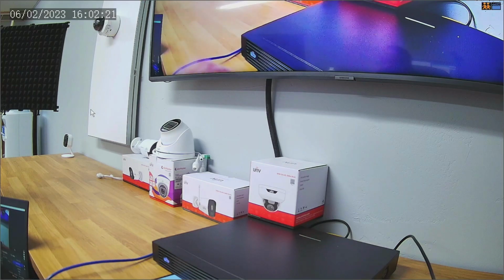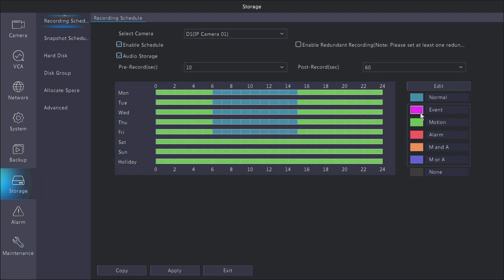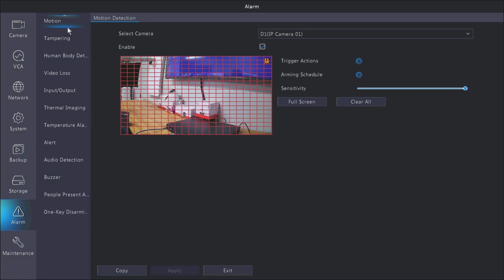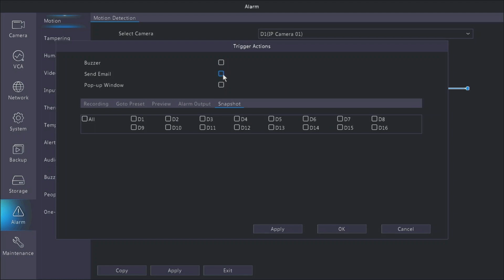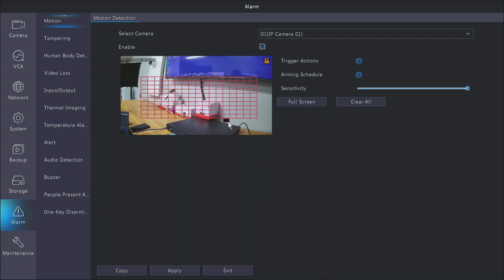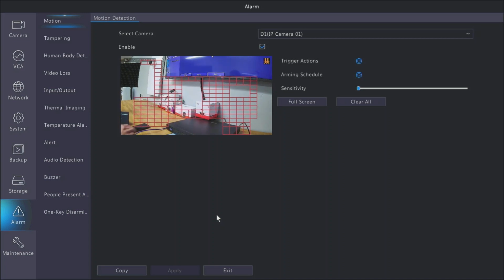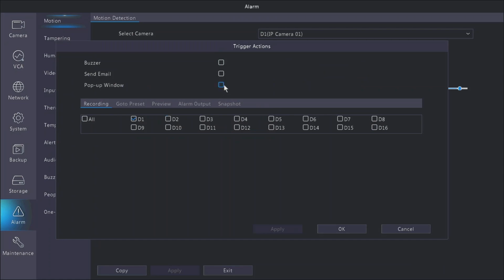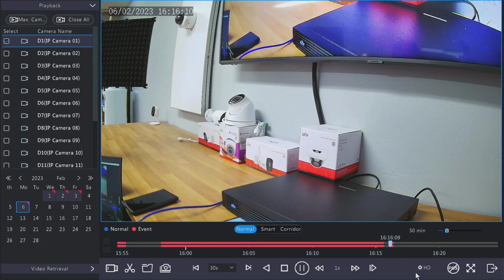How to Setup Motion Recording on a Uniview NVR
This how-to video covers the basic setup of enabling and configuring motion recording on a network video recorder from Uniview (UNV).  It covers how to setup the recording schedule, what the different trigger options are, the purpose of sensitivity, and how to modify the recording grid.

Our products are available on wesupplysecurity.com or in our stores in San Diego.

0:00 Introduction
0:39 Setup Schedule for Motion
2:20 Setup Motion Configuration
6:04 Motion Recording Test
6:30 Motion Full-Screen Trigger
7:00 Alarm Pop-Up Window
7:40 Playback Motion Recording